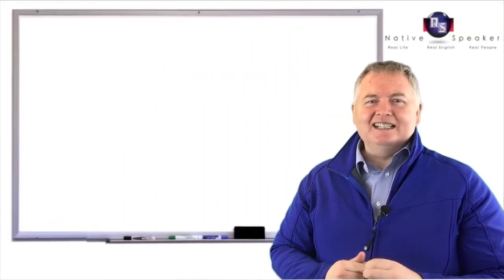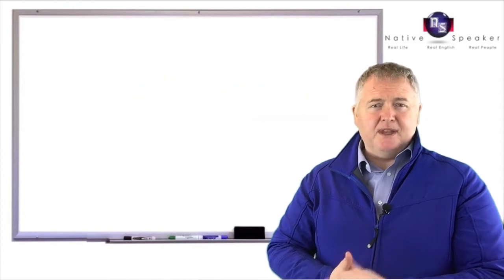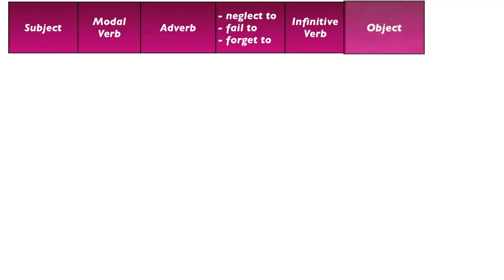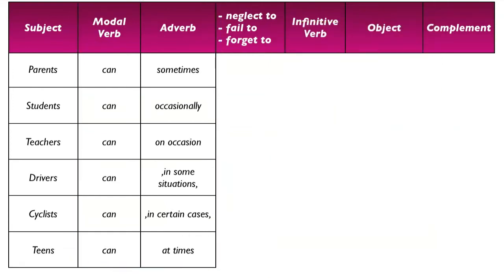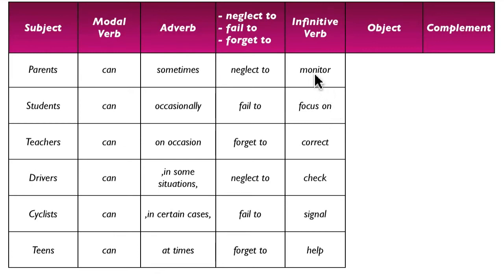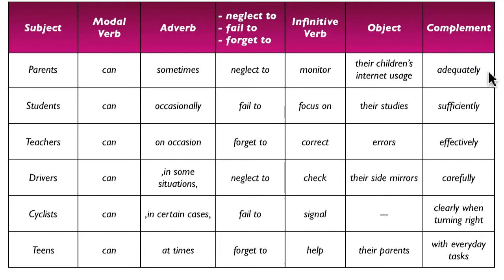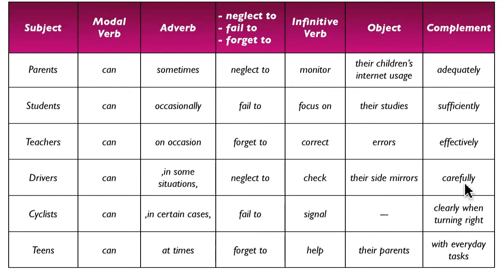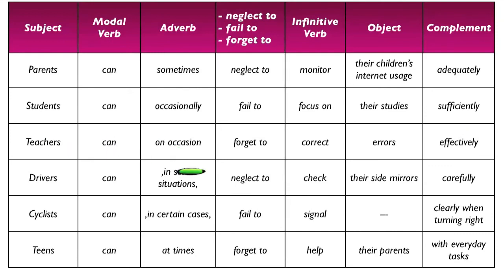Cause & Effect 05 - Neglect Fail Forget to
Here is a really useful video on how to say the cause of an issue is that something that should have been done, wasn't.
It focuses on the phrases:
-neglect  to
-fail to
-forget to

It's a particularly good structure for use in essays in school and university and also Cambridge exams such as FCE, CAE and IELTS.
Its ideal for reports, correspondence and presentations also - especially at work.